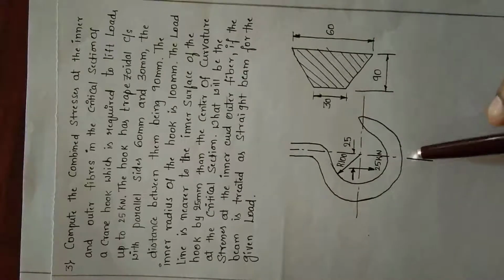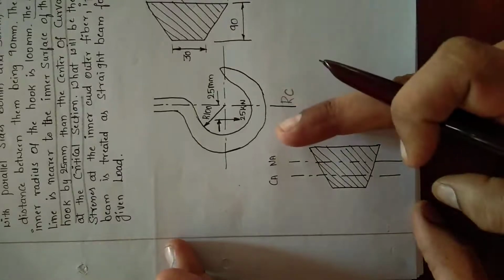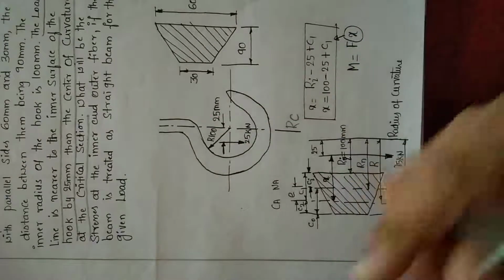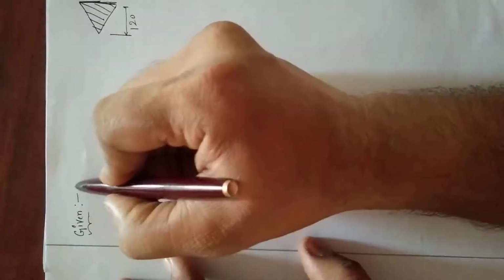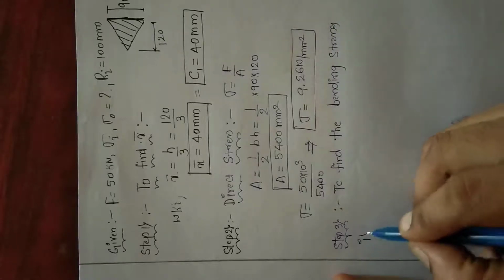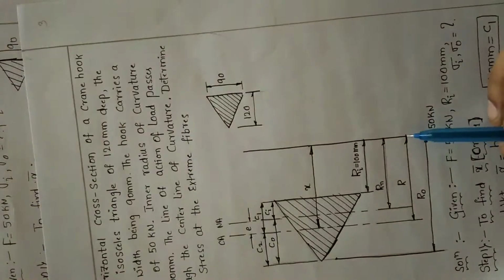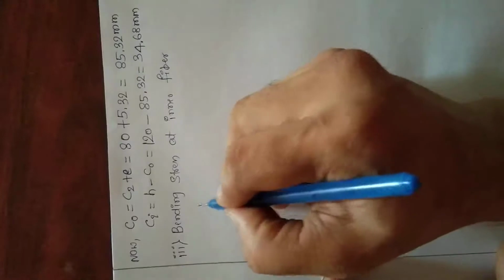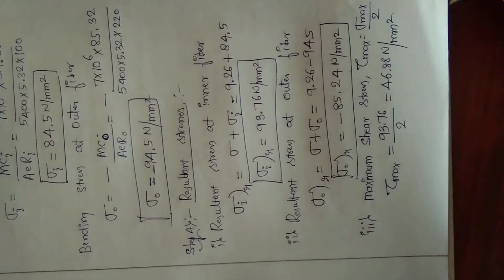Triangular section problem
Curved Beams